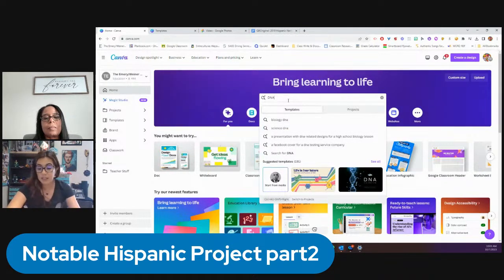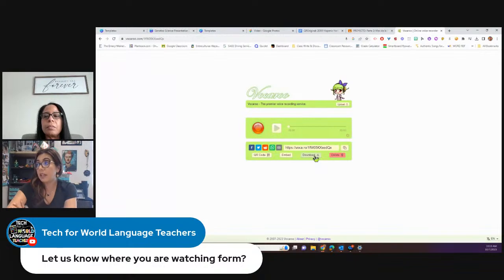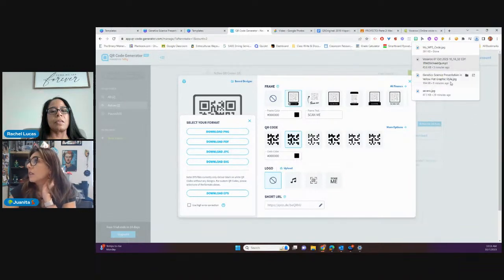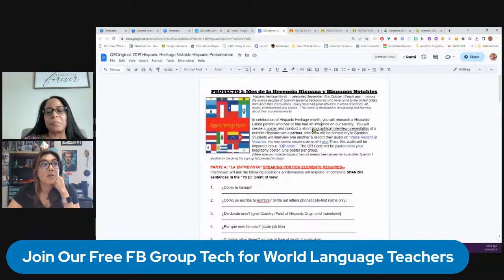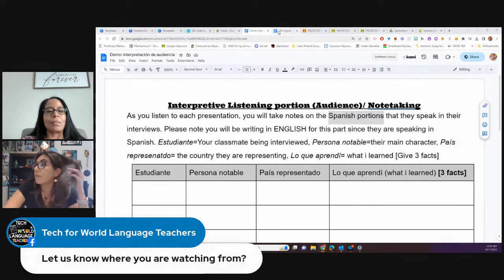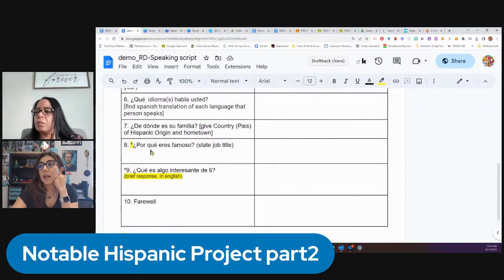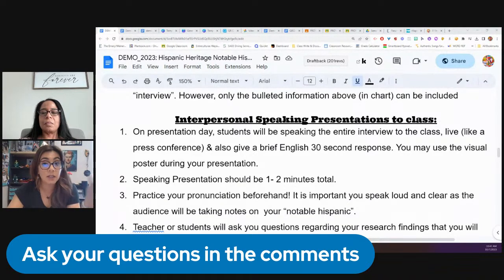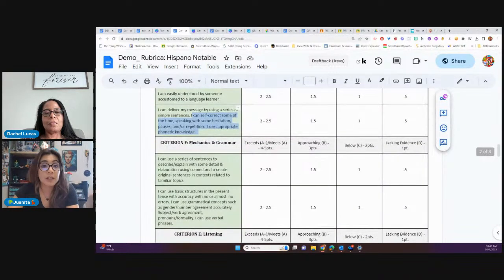Notable Hispanic Project part2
Join us for part 2 where you will learn how to create audio presentations and more.